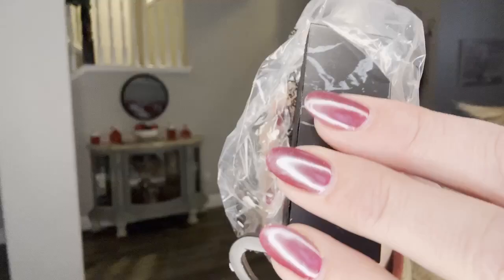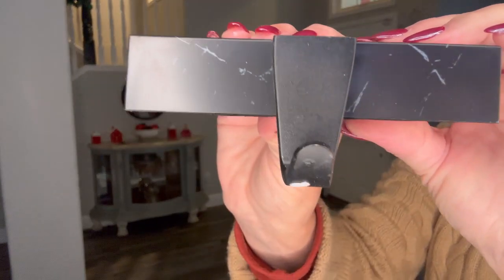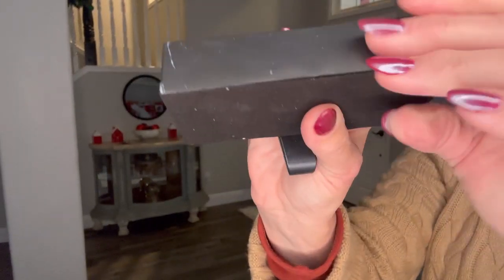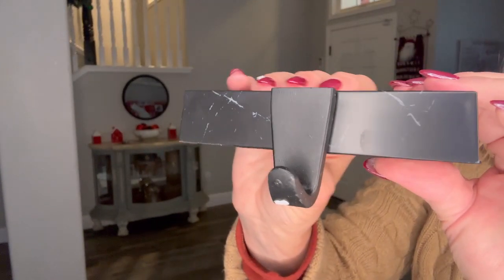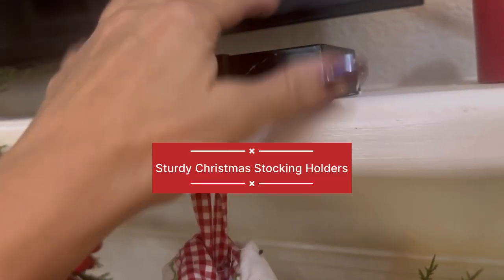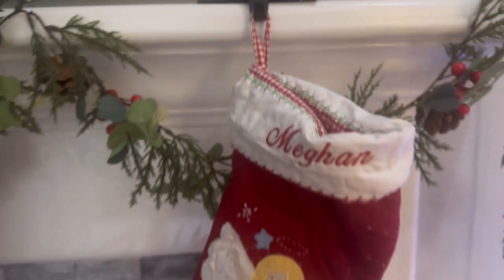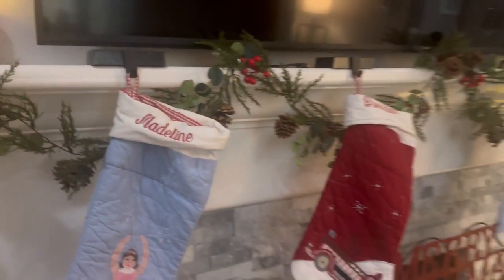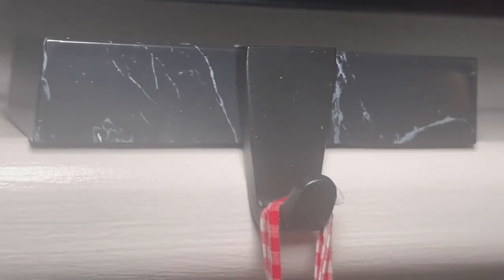🎄 Sleek & Sturdy Mantle Stocking Holders | 6PCS Christmas Stocking Hangers Review ✨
Looking for sturdy and stylish Christmas stocking holders that fit perfectly under your TV and keep your mantel looking sleek? 🎅🎁 In this video, I’m reviewing the WYTAOHZL 6PCS Christmas Stocking Holders! These metal stocking hangers have a matte marble texture, adding a modern and elegant touch to any holiday décor. With a non-slip base, these holders stay securely in place, even when filled with heavy stockings. 🧦✨

I’ll review the durability, design, and how well they prevent stockings from slipping off. These stocking hangers are practical and versatile—great for your fireplace, shelves, windowsills, or tables. 🎄🕯️ Tune in to see if these fit your holiday decorations perfectly!